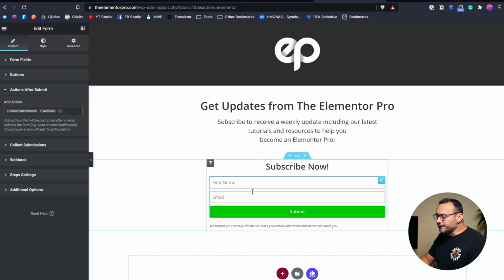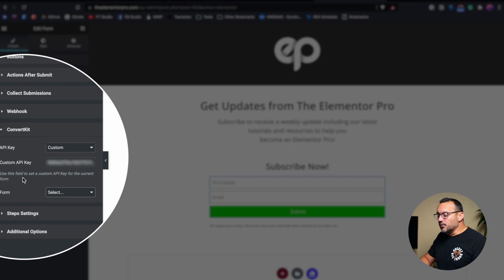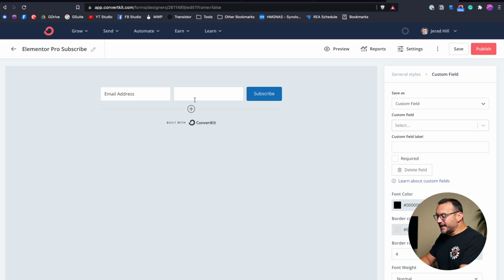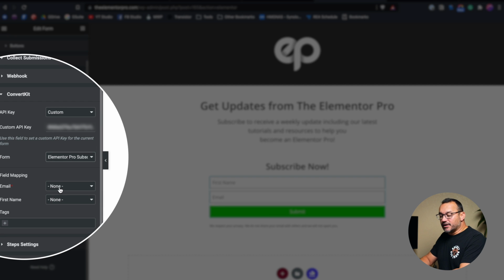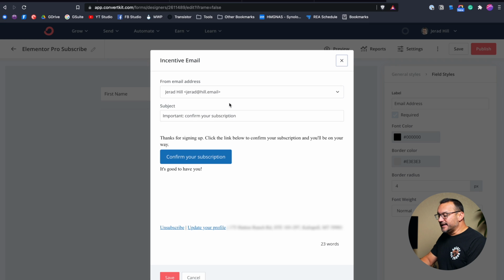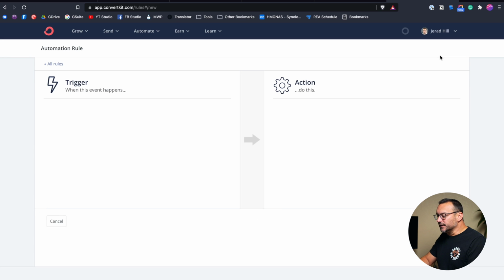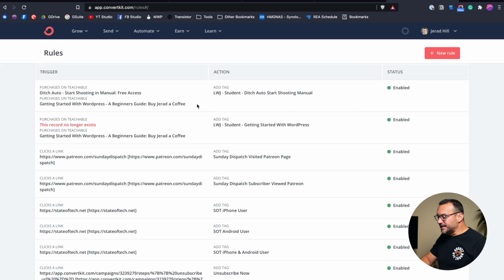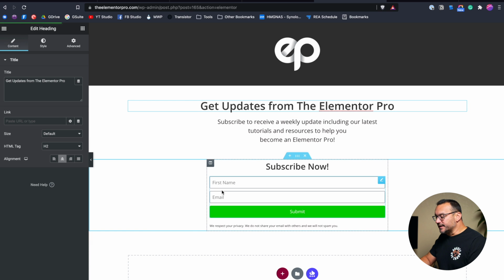How to Connect Elementor to Convertkit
Learn how to connect Elementor Forms with ConvertKit.

Time Stamps
0:00 - Intro
00:50 - Getting Started
01:10 - Connecting Your API
01:59 - Connecting to a Convertkit Form
03:42 - Tags
04:09 - Configuring the Form
04:56 - Applying a Tag
06:53 - End Results
07:31 - Final Thoughts